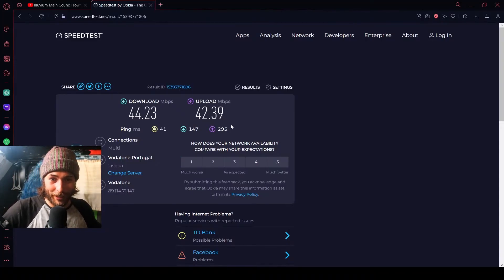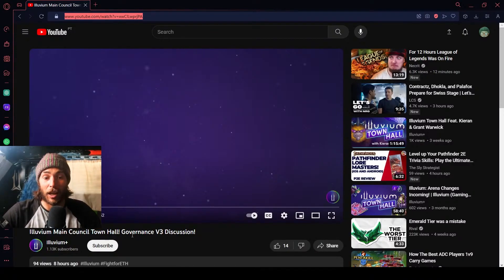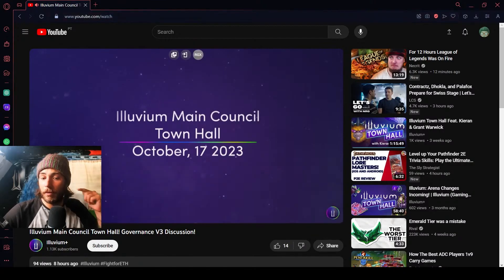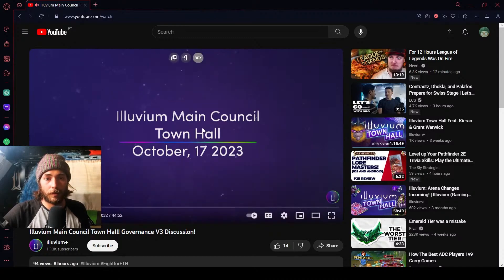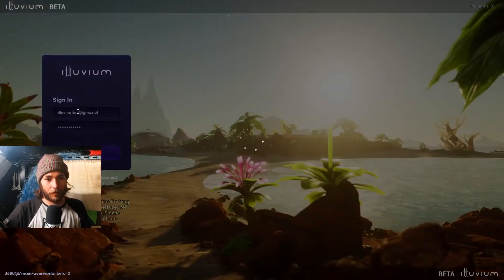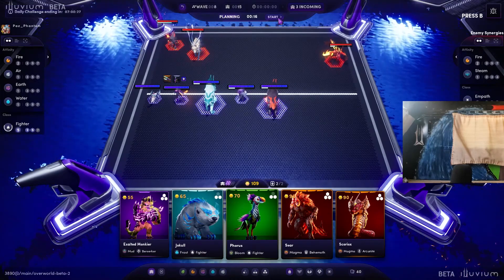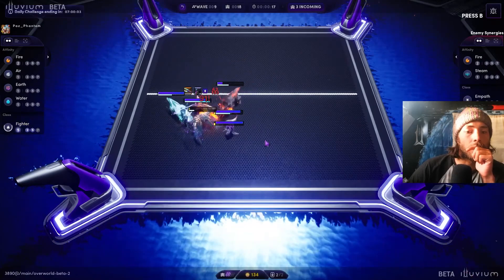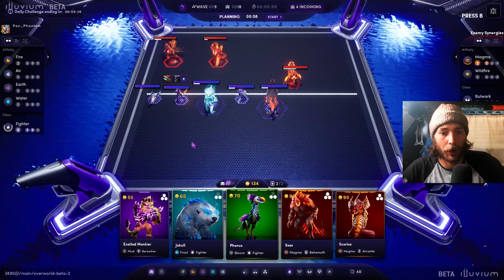Illuvium Townhall Governance V3 - Illuvination Reacts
Illuvium PVP Leak, Illuvium NEWS, Illuvium Governance, Illuvium Dev Updates and much more Illuvium Stuff u NEED TO KNOW!! Did you miss any Illuvium News, Illuvium Updates, Illuvium Announcements or any Illuvium Leaks?? Don't you worry! illuviMail got you covered, updating you on everything you need to know about the ongoings in Illuvium!

Subscribe and stay tuned for Updates & News, Release Date, Autobattler, Private Beta 2, TFT, Gameplay Trailer, Crypto, Price Prediction, Illuvium Zero, NFT, Sales, Staking, Guides, Tutorials, Tier lists, Play2Earn, Play&Earn, PlayToEarn, PlayAndEarn NFTGAMES, Cryptogaming, cryptogame, NFTGaming, and more!